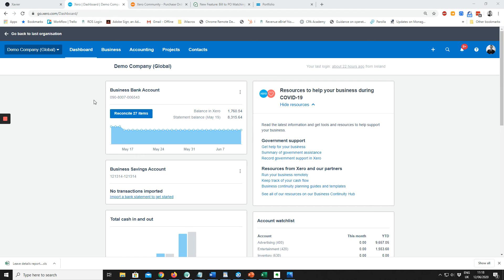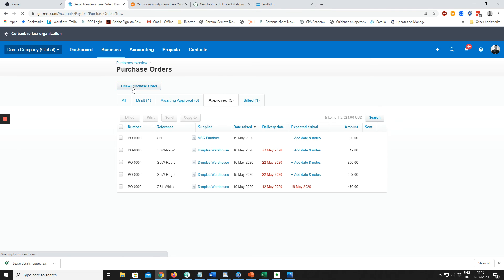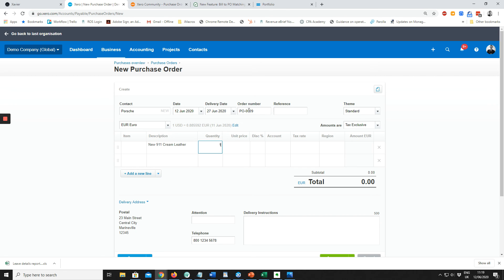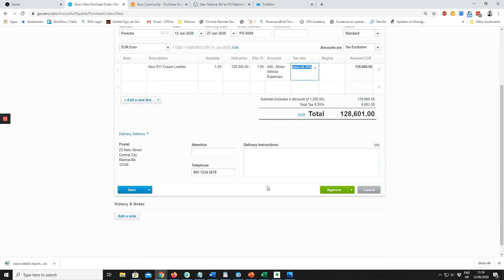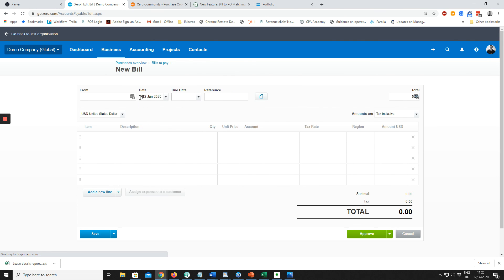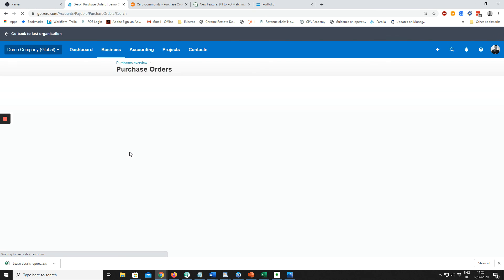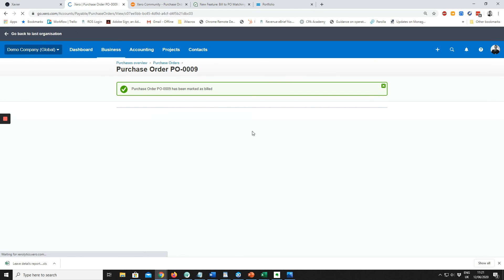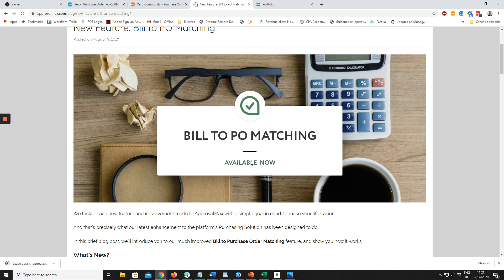Matching purchase orders to bills in Xero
In this video we create a purchase order and look at how Xero creates a bill from this purchase order. Also discussed is the issue with linking bills from receipt bank or hubdoc to purchase orders in Xero